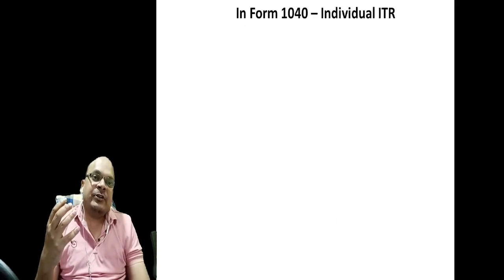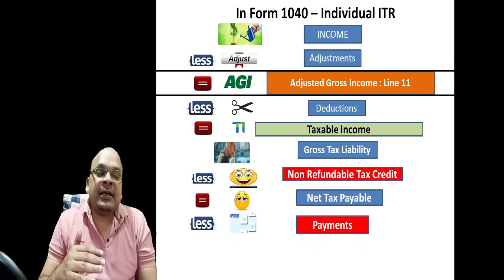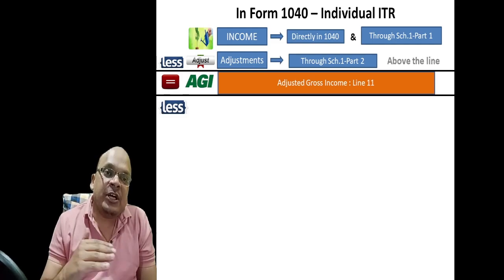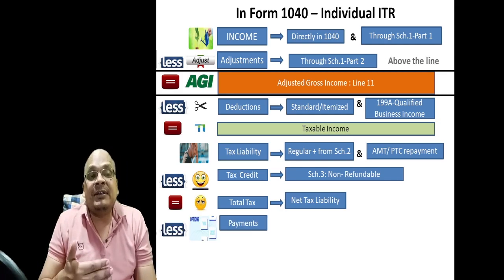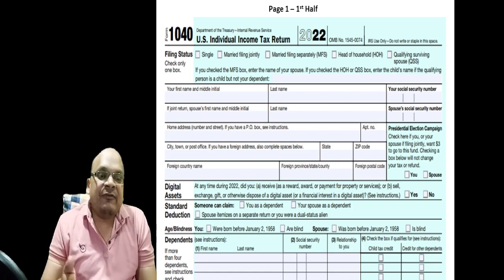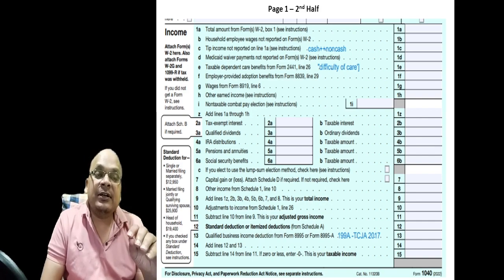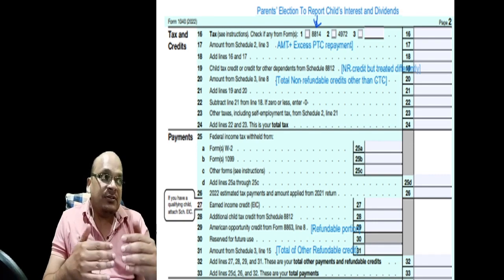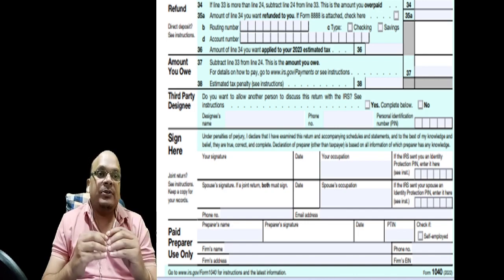US TAX Form 1040 Overview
A birds eye view of US Income tax Form 1040 for Individuals with little explanation at important places.